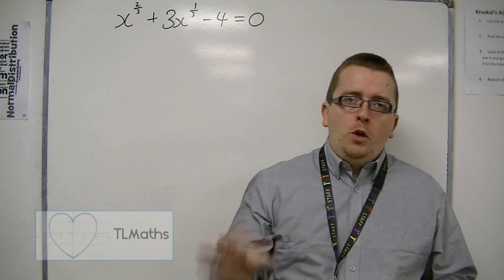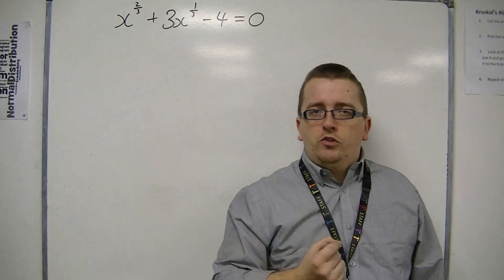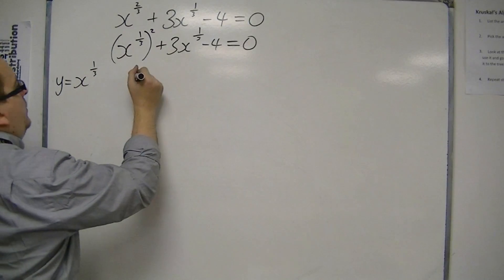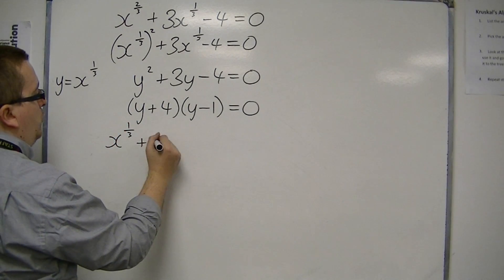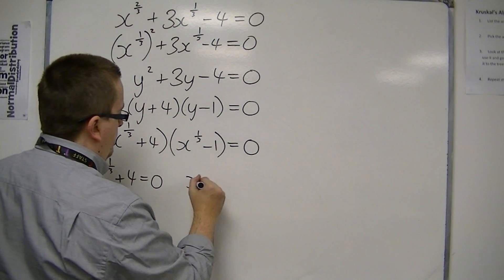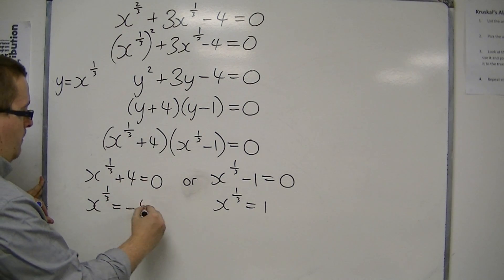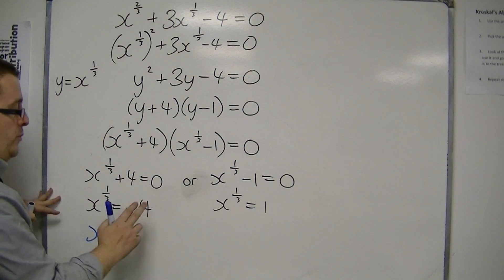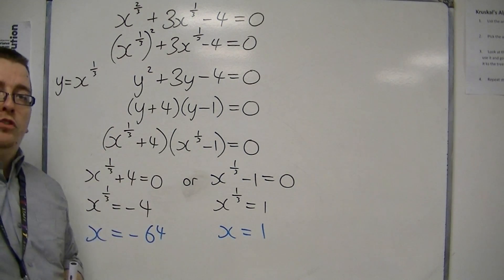AQA Core 2 1.11 Hidden Quadratics: A Quadratic Equation with Indices Example 4